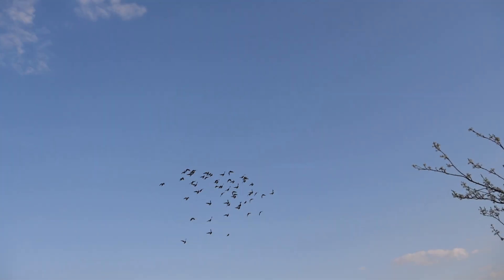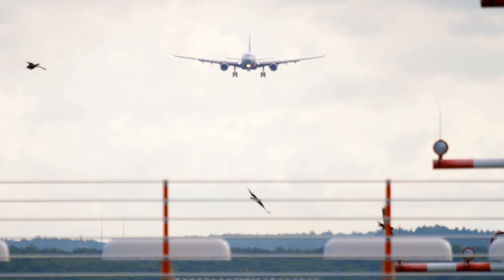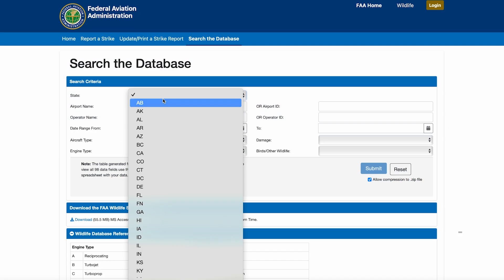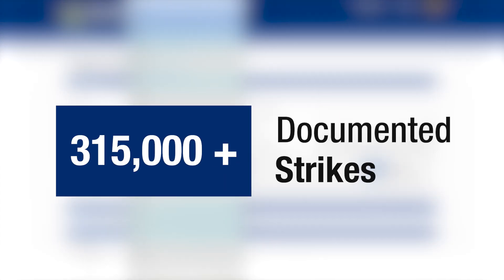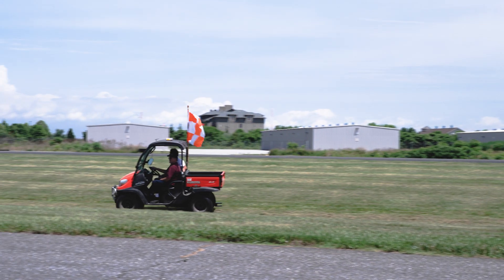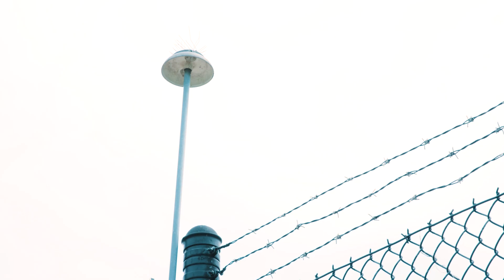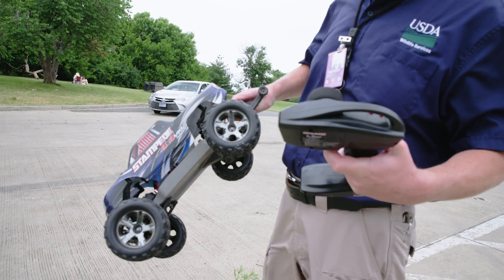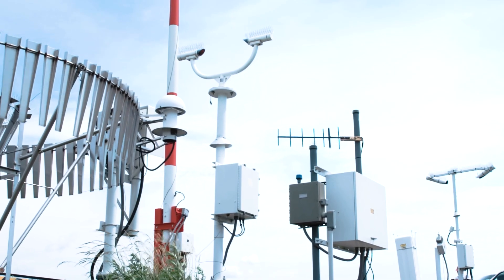Preventing Wildlife Risks to Aircraft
Wildlife dangers can occur quickly in the air and on the ground. Learn about our work to prevent safety risks, such as bird strikes on aircraft,